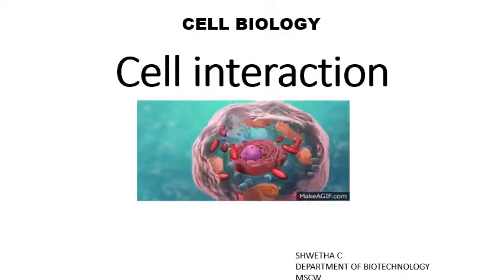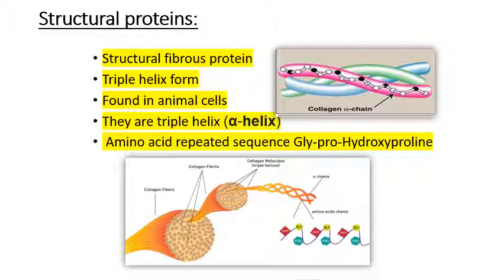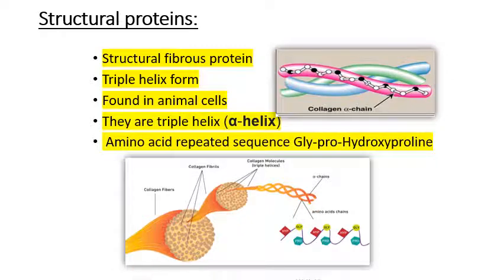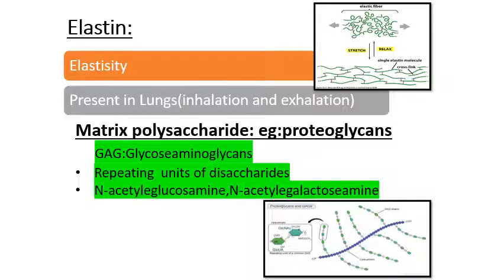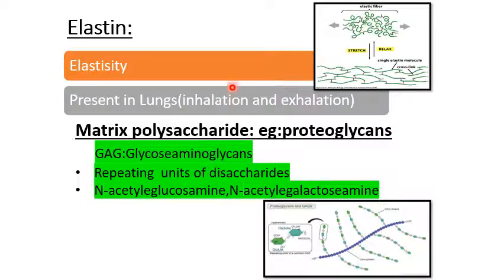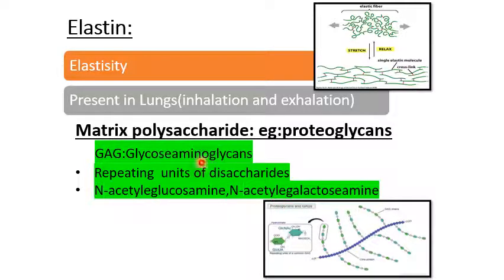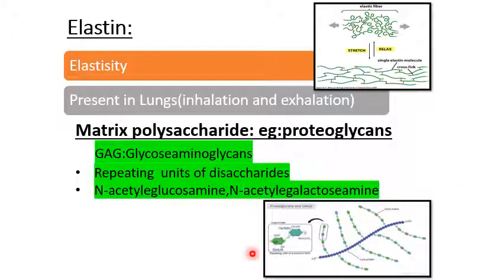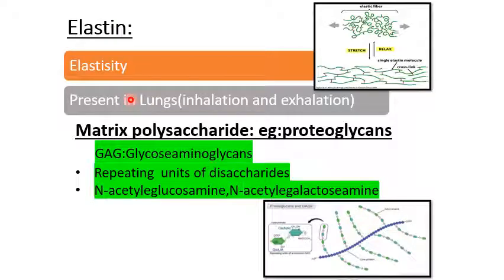Cell Biology 3 By Shwetha C